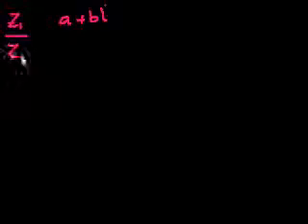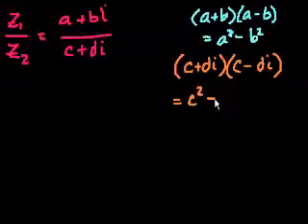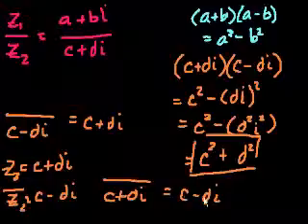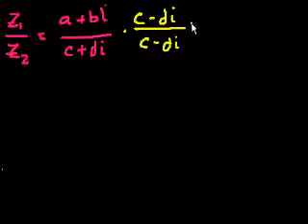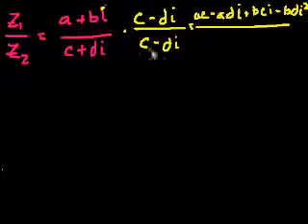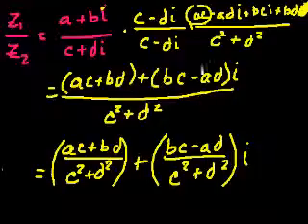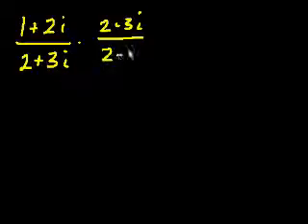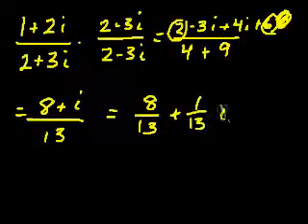Complex Numbers part 2